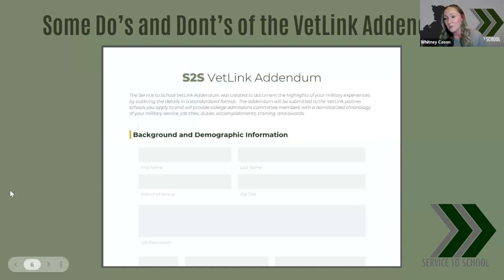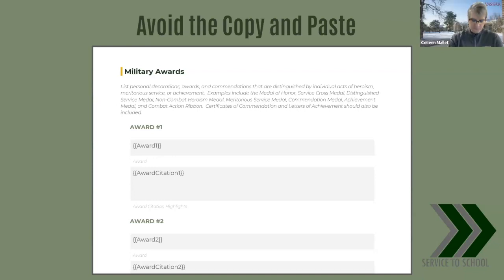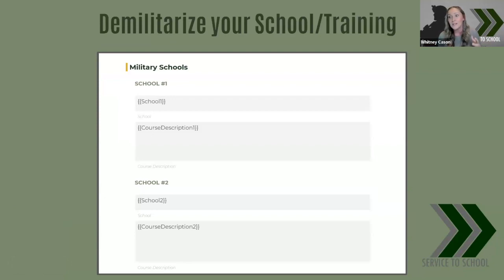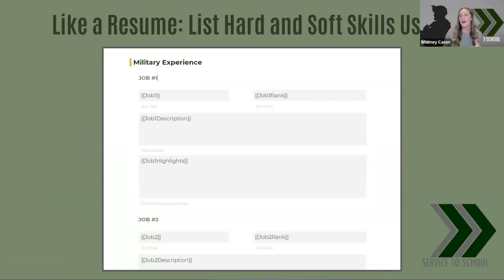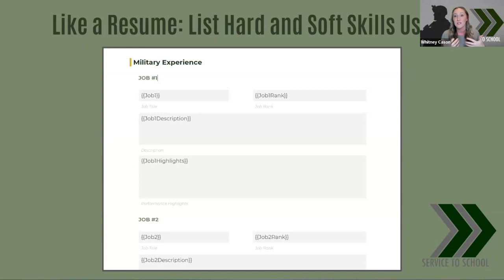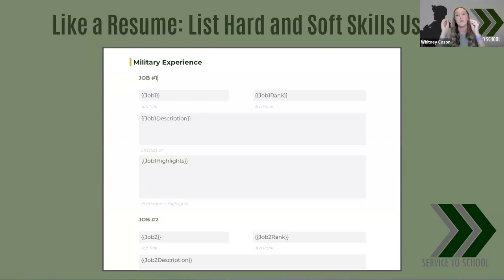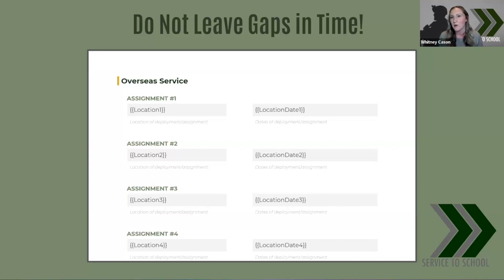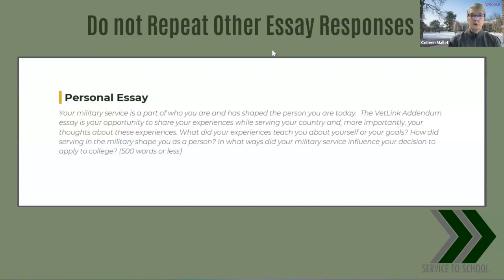Putting Your Best Application Forward with VetLink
The vast majority of college admissions officers have never served in the military. That’s where S2S’s VetLink program comes into play! Join Whitney, S2S Director of VetLink, & VetLink partner Vassar College and learn how to utilize & leverage all of the resources the VetLink program has to offer to put your best college application forward. We share how the addendum is used in the admissions process plus VetLink addendum do's & don'ts.